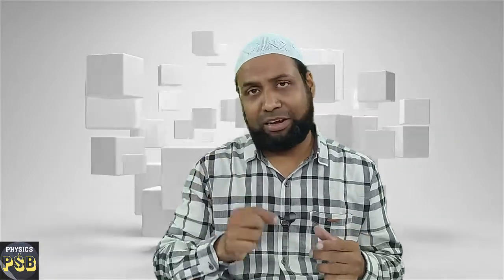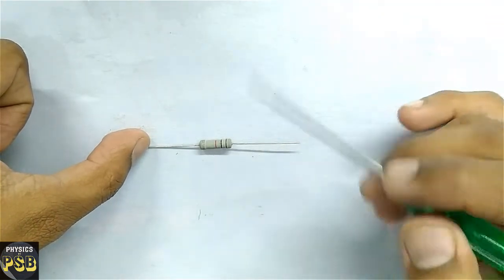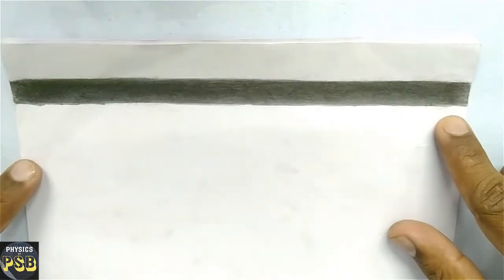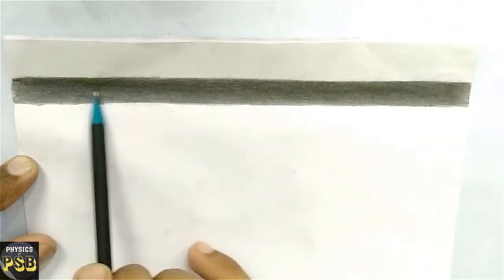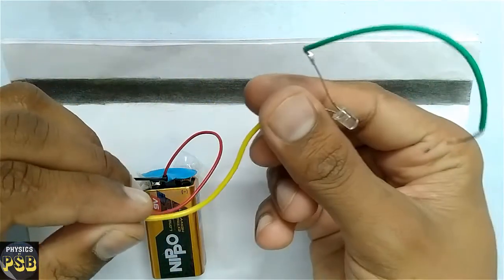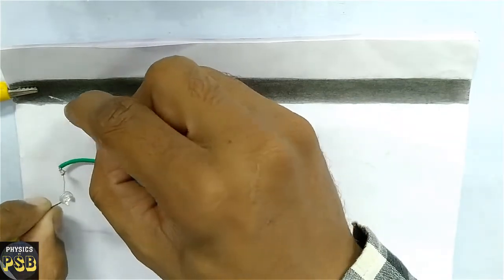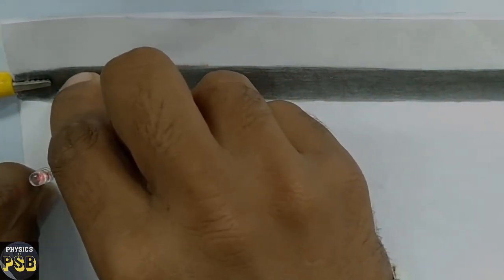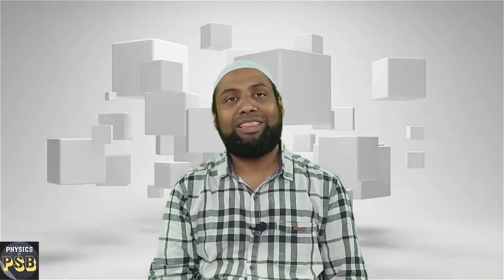Carbon Resistor | Demonstration | Current Electricity | Class12 Physics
This video demonstrates the construction of a carbon Resistor with the help of a simple experiment.